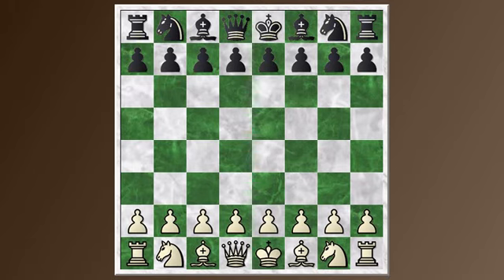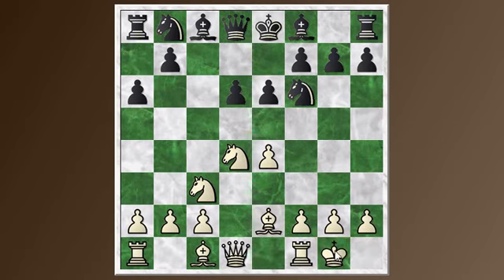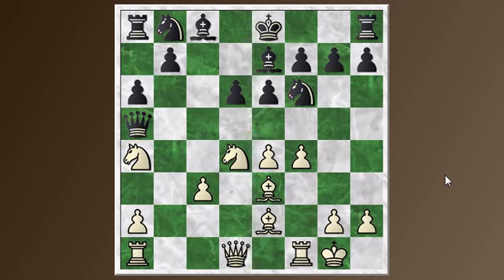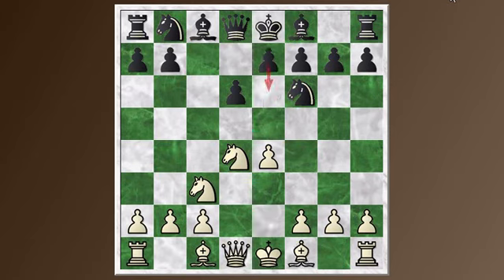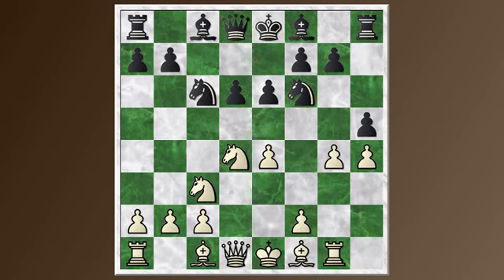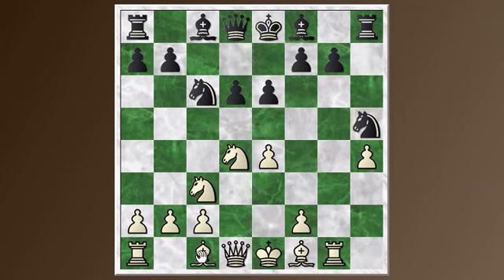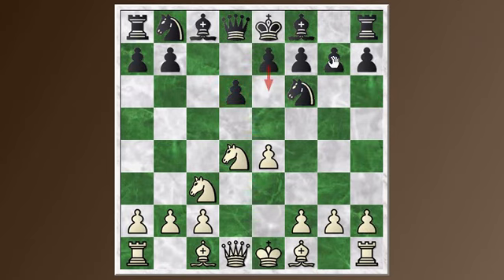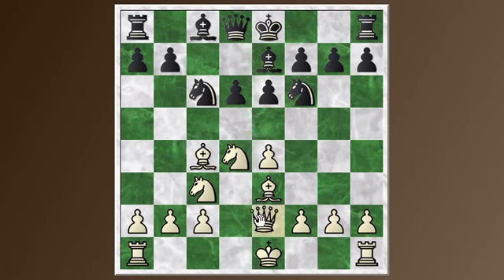Opening Basics #4: Sicilian defense - Scheveningen and Classical variations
Two popular fifth move alternatives to the Najdorf and the Dragon are examined in this video, the Scheveningen variation and the Classical variation.  Although the Scheveningen has lost popularity due to the Keres attack, there are still some interesting and playable lines available.  The Classical variation, unlike the other lines, simply develops a knight and waits for white's reply before committing to a pawn structure.